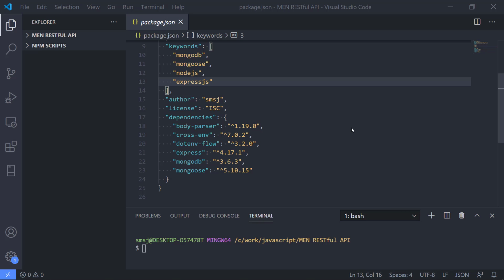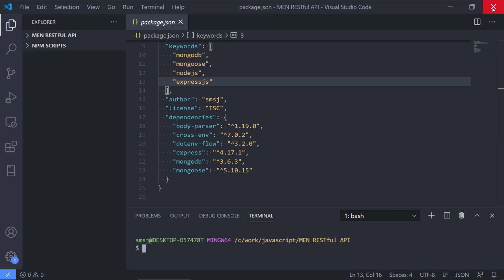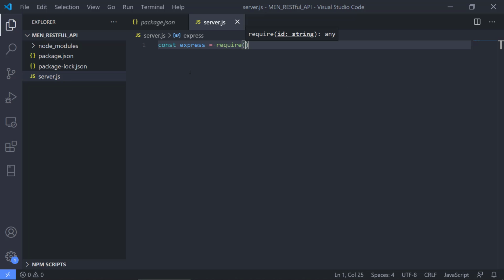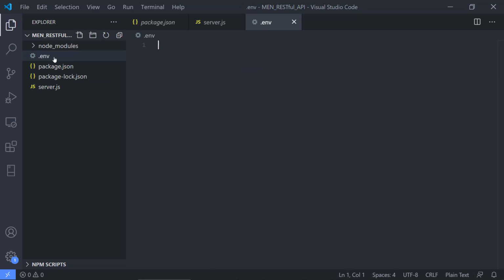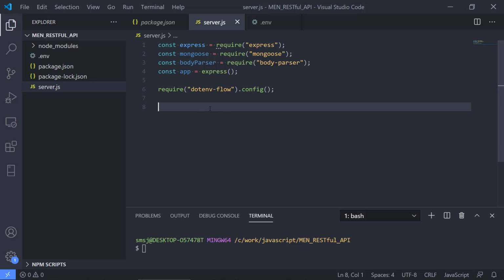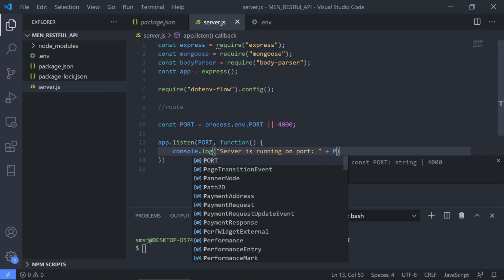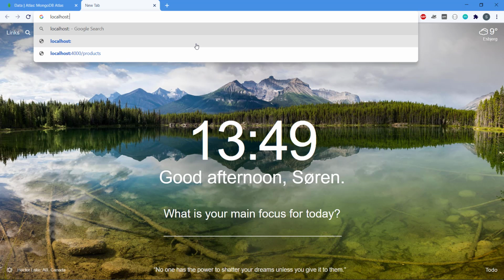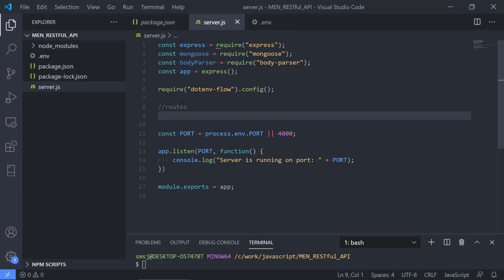Building a REST API with MEN - 04 - Getting the server up and running